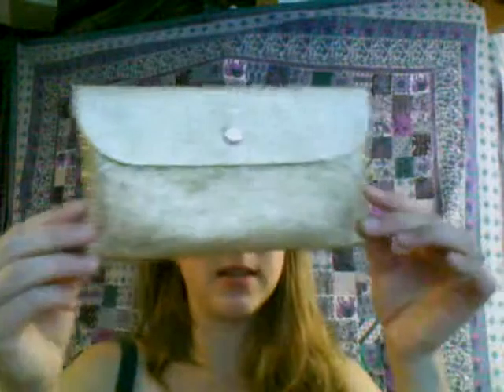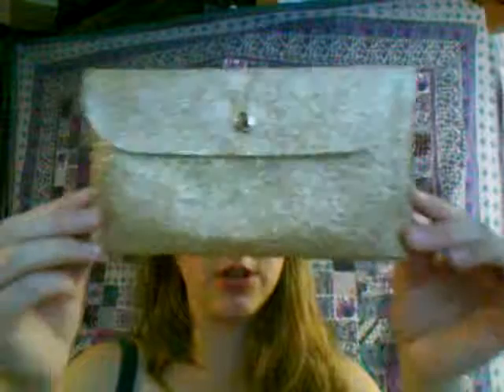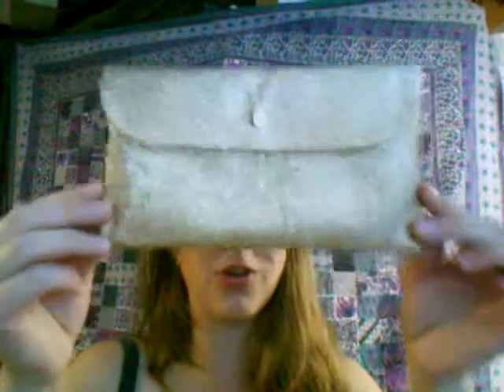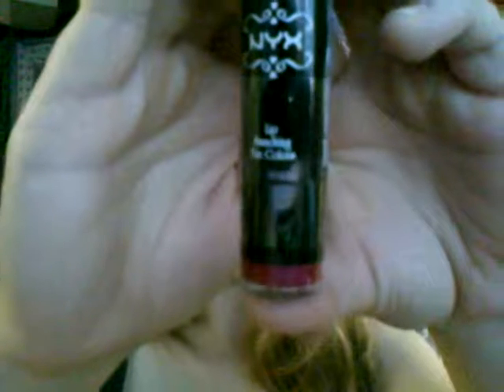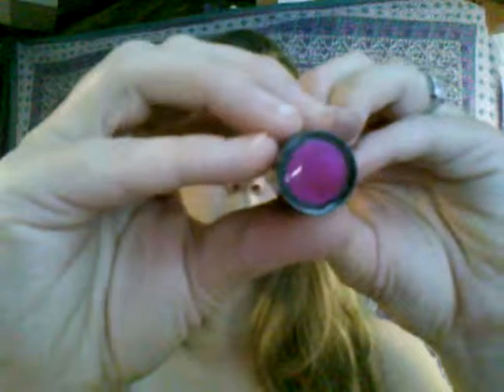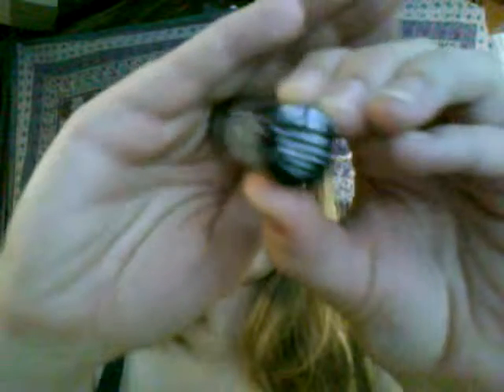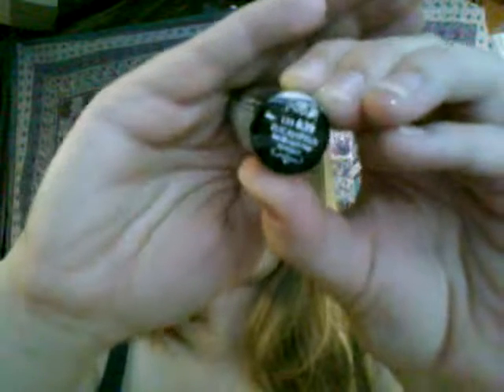My Glam Bag Review June